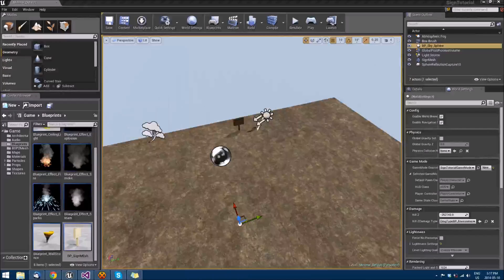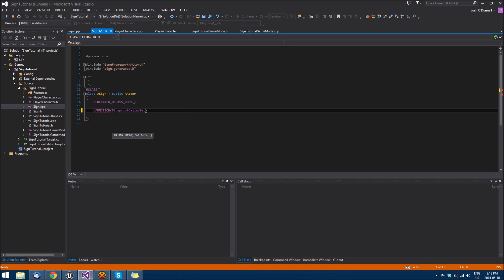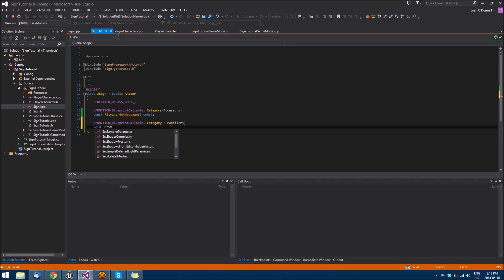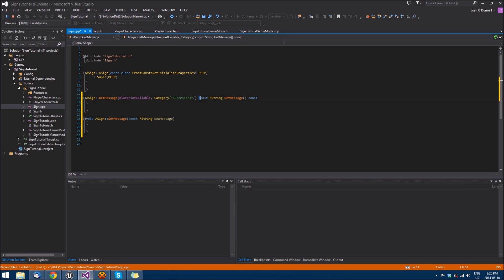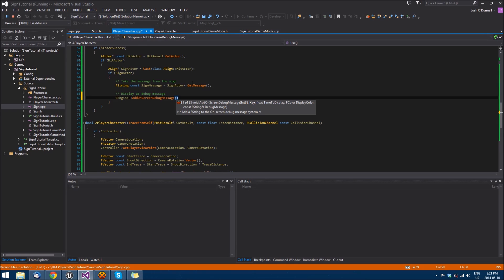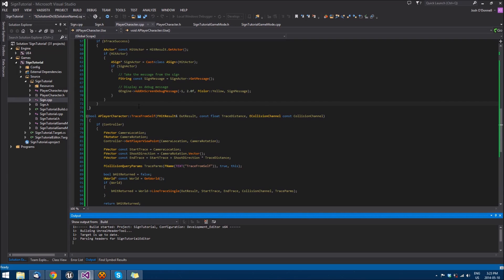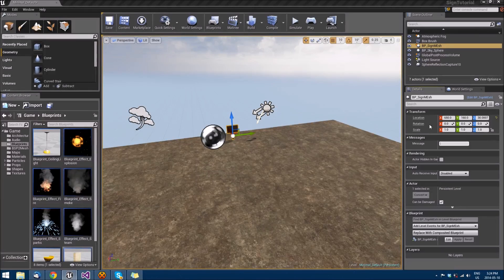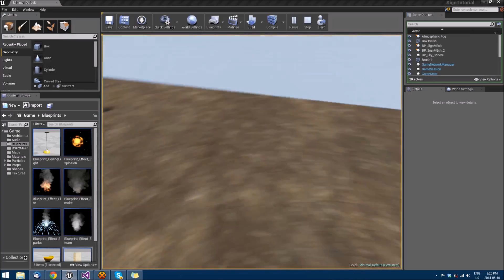Unreal Engine 4 Sign Tutorial with C++ Part 4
Welcome to our first tutorial series for Unreal Developers Network.

In this Series you will learn how to create a Interactive sign with C++ in unreal engine 4, this is a 4 part series of plenty of tutorials to come for Unreal Engine 4

This tutorial was created by Josh O'Donnell from the team at Unreal Developers Network.